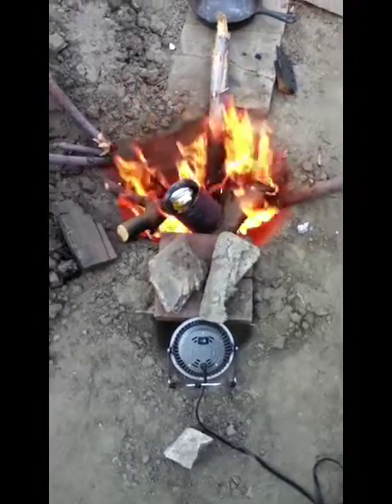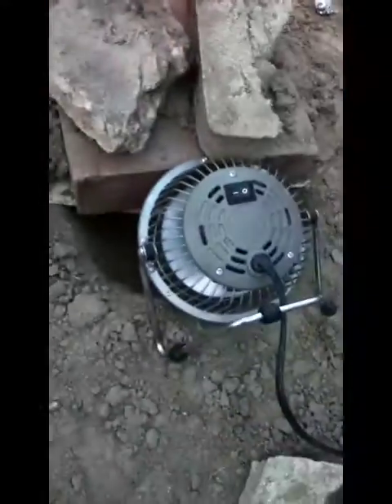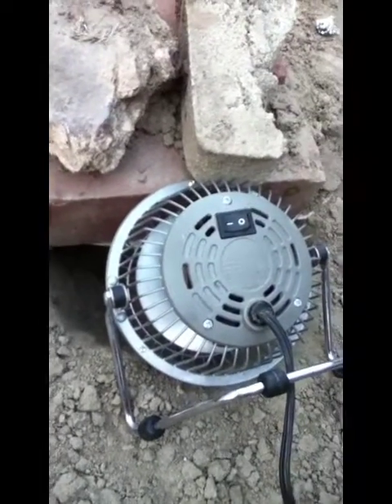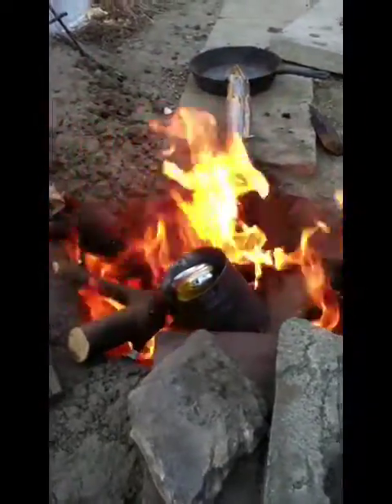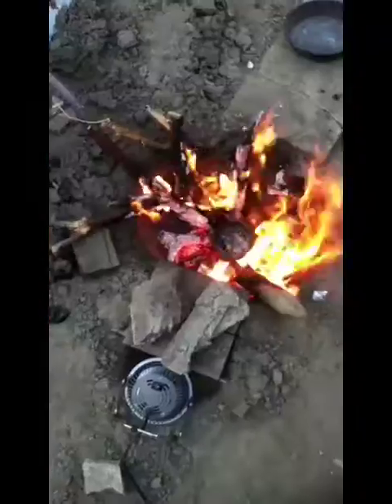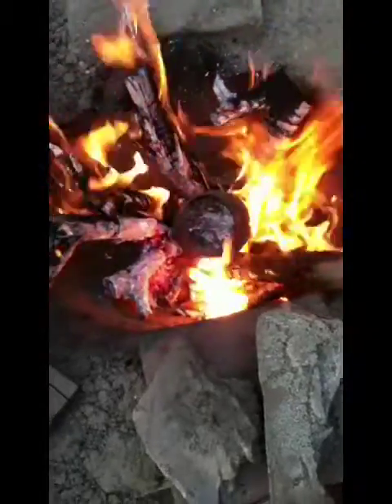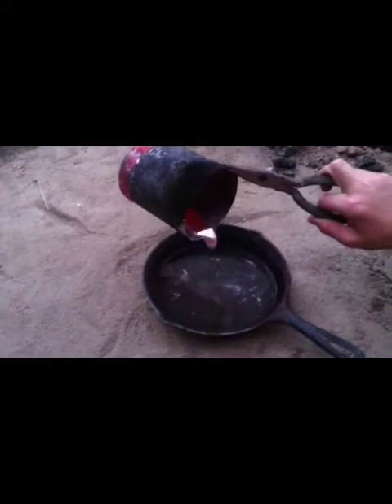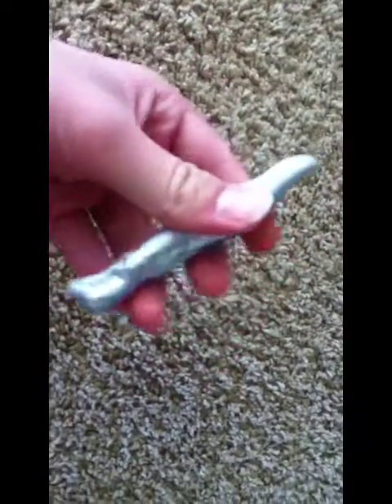How to Melt Aluminum Cans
I used a fan, a hole, and a fire to melt some aluminum cans.